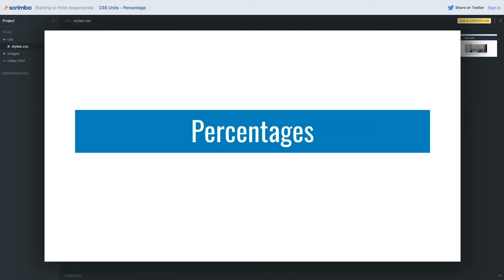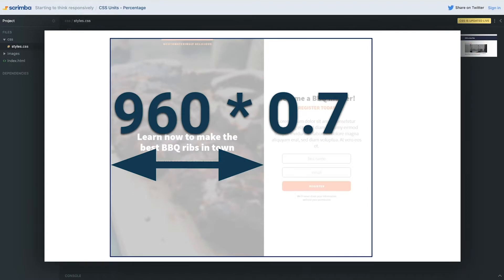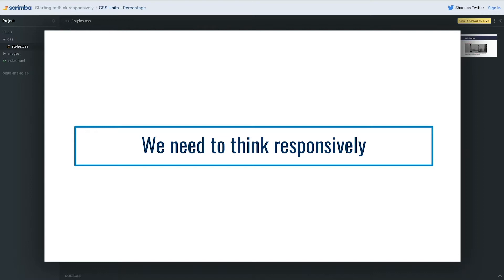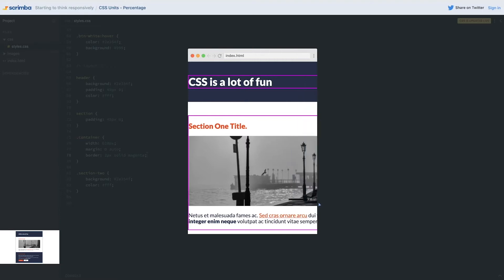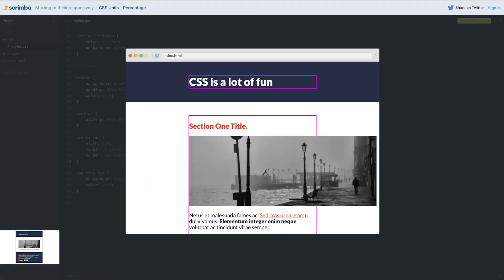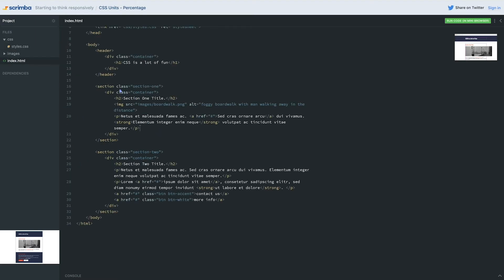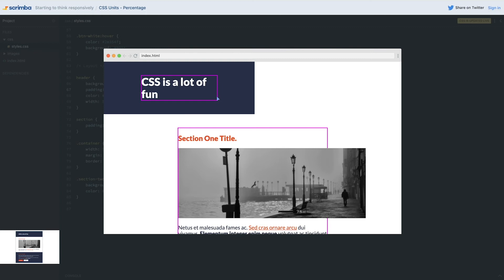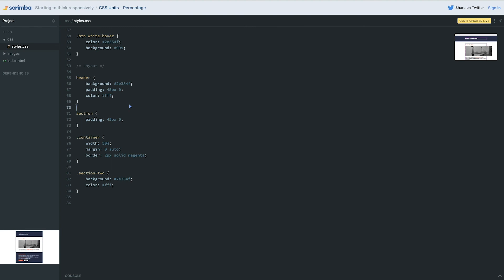3 CSS Units. Percentage - Responsive CSS Tutorial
Percentages, when set on the width (which is where we'll be using them the most), are always calculated as a percentage of their parent's width.

This might seem to complicate matters, but once you get used to it, it's much easier to set up our layouts and, when dealing with responsive layouts, it's an essential unit to understand.